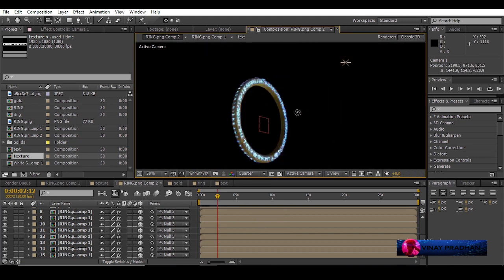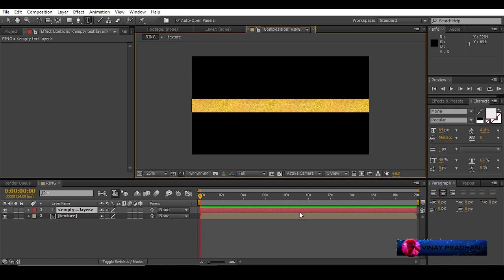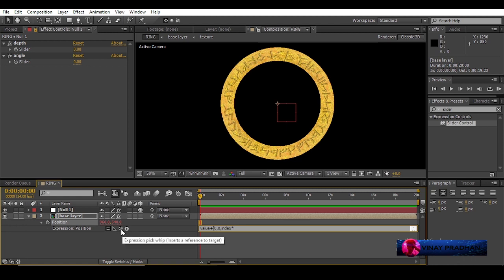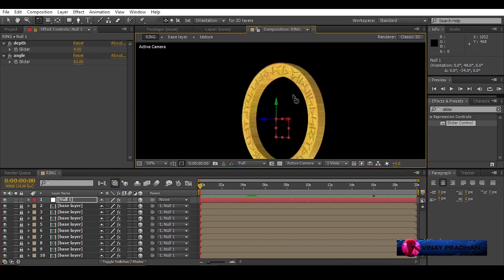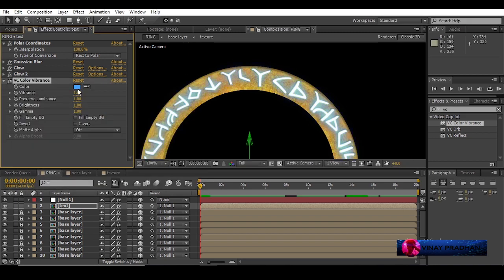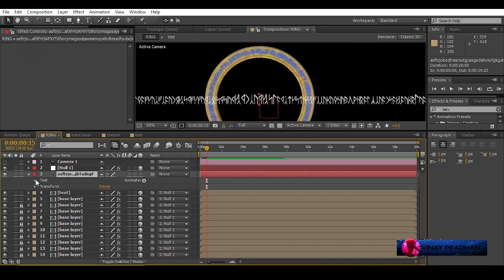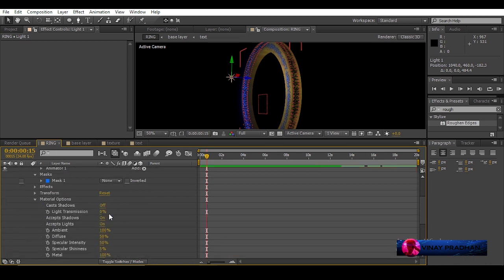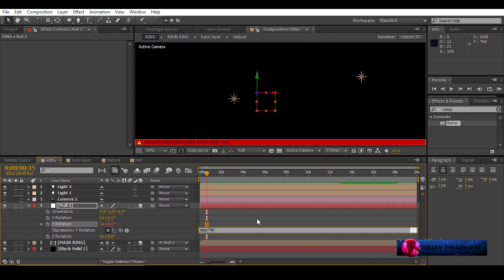SHANG-CHI RING TUTORIAL PART 1 + FREE PROJECT FILE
HEY EVERYONE,
In this tutorial video I am creating MARVEL'S SHANG-CHI RING completely in after effect with out using any third party plug in. This is 1st part of tutorial in next part, I am gonna create Live action VFX whit this ring that we are gonna create in this video.

NOTE - THIS IS MY FIRST TUTORIAL WITH MY VOICE OVER SO FORGIVE ME FOR BAD AUDIO QUALITY AND COMMUNICATION.( IT'S SO WEIRD)
let me know how this is or I should use AI voice instead of using my voice.

(THIS IS NOT BIGGINER FRIENDLY TUTORIAL YOU HAVE KNOW BASIC OF AFTER EFFECT TO UNDERSTAND IT BATTER.)

THANKYOU